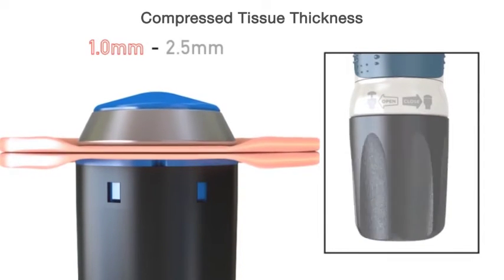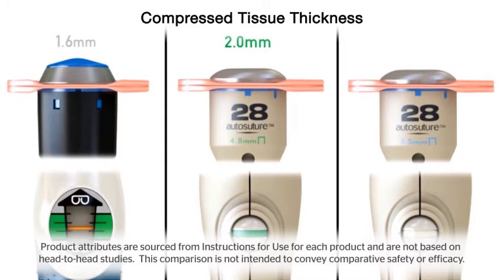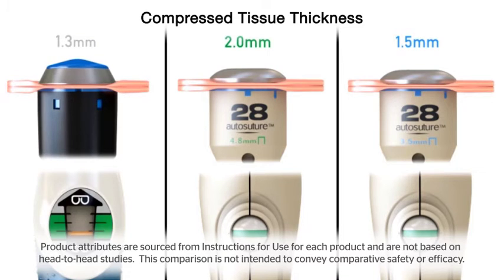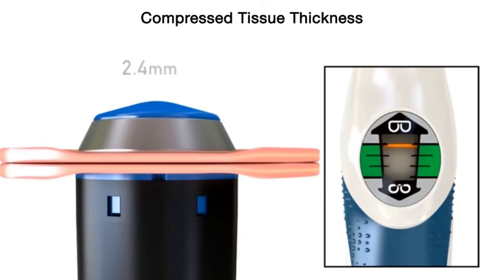Wide Range Controlled Tissue Compression with Intraluminal Circular Stapler | Ethicon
Ethicon Endo-Surgery Curved Intraluminal Circular Stapler (ILS) provides a wide range (1mm - 2.5mm) of compressed tissue thickness.

This video from Ethicon demonstrates how to assemble the Intraluminal Circular Stapler (ILS).

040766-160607